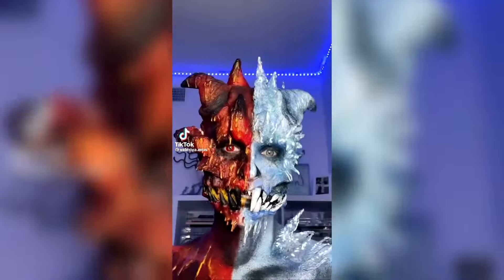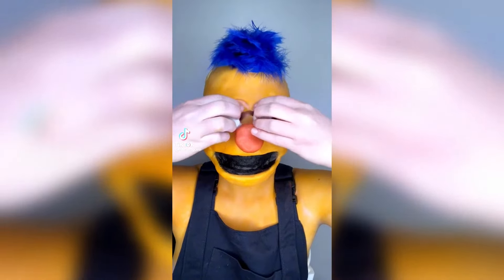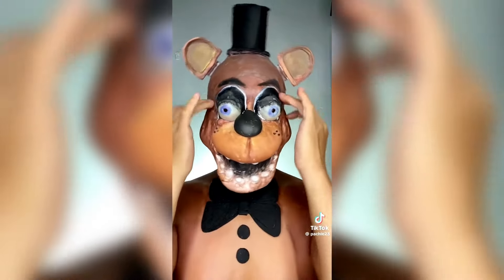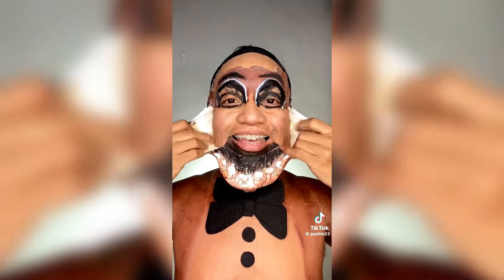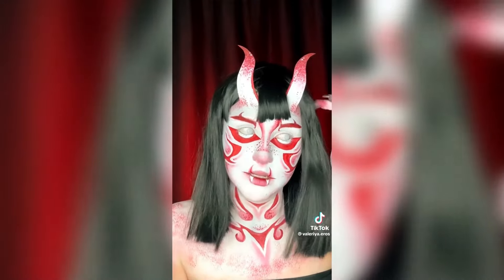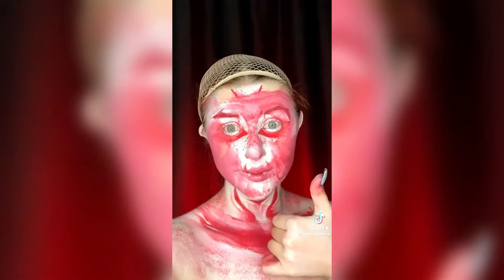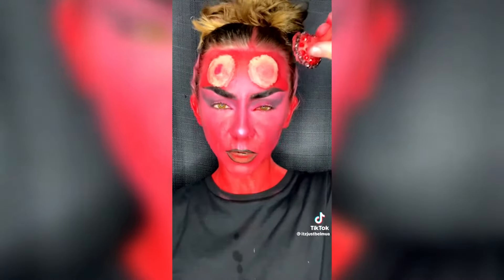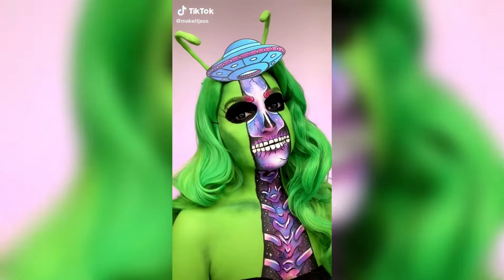Removal of Special Effects (SFX) | Makeup vs No Makeup